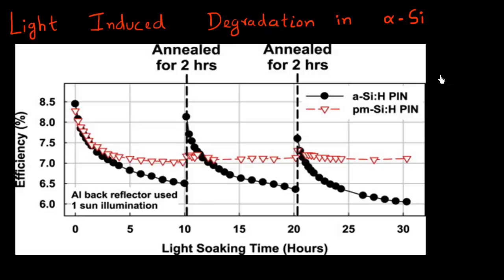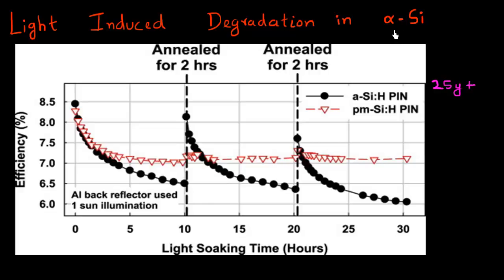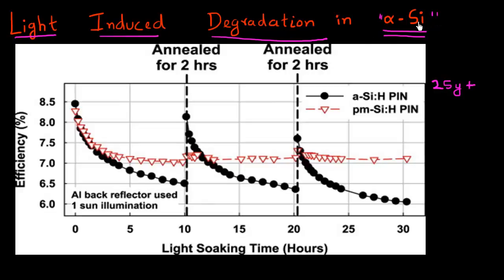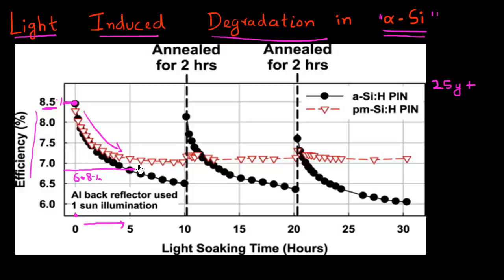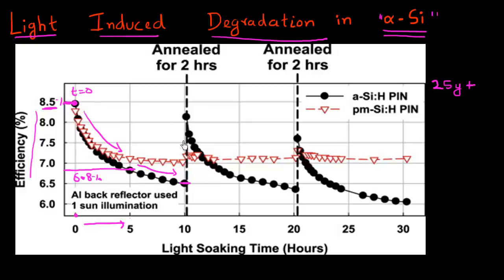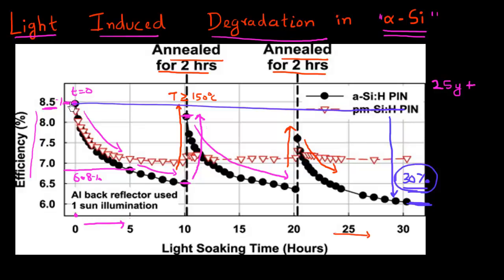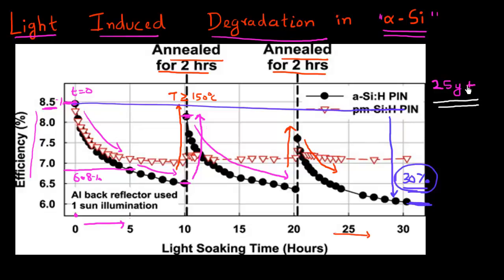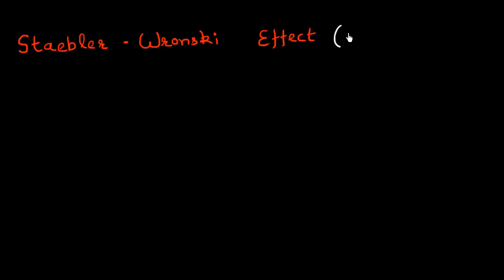Light Induced Degradation in amorphous silicon solar cells: Part 1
In this two part video i explain the Light Induced Degradation or the Staebler-Wronski effect which leads to significant degradation in the efficiency of amorphous silicon solar cells